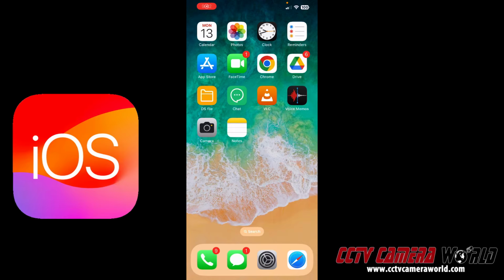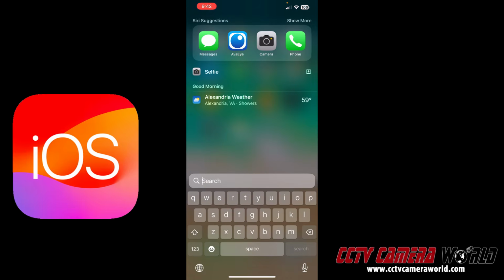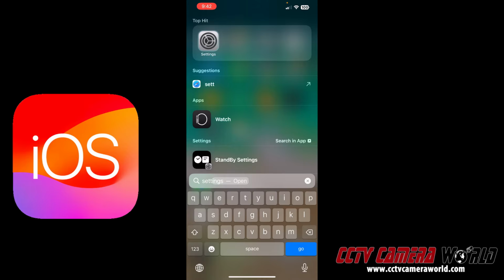How to find network settings on your iPhone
If you're setting up a wired PoE camera system or a Wireless security camera system, you're going to need to know your network's IP Address scheme. In this video we show you how to use the settings on your iPhone to find the network address scheme of your network in a just a few seconds.